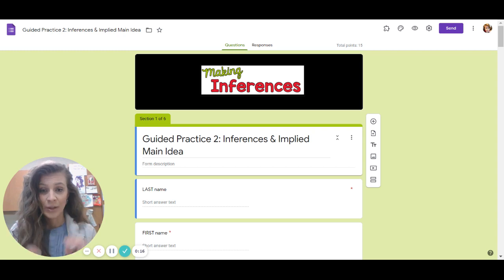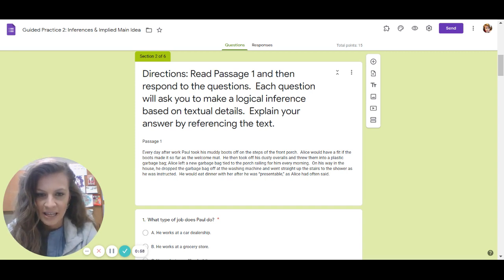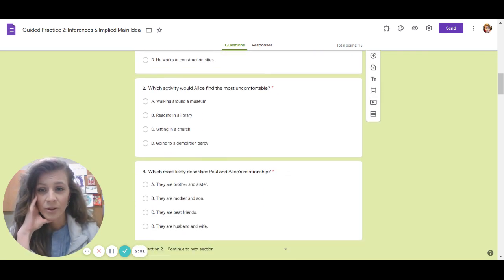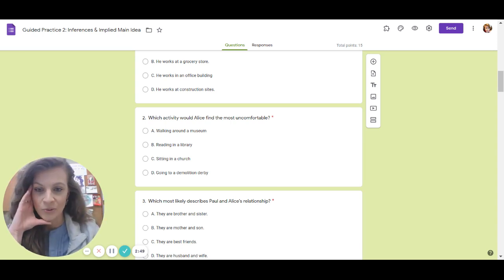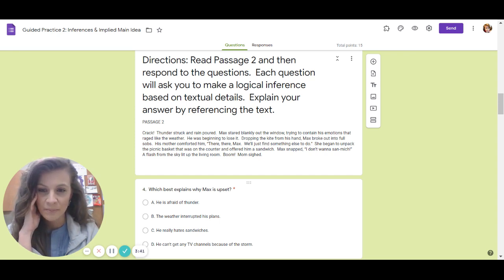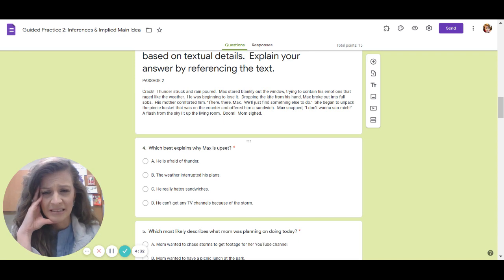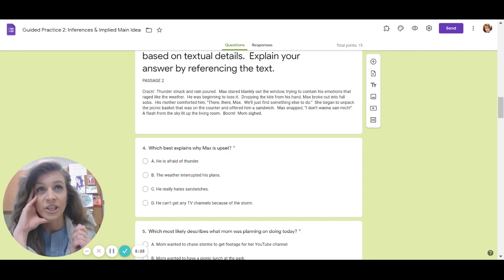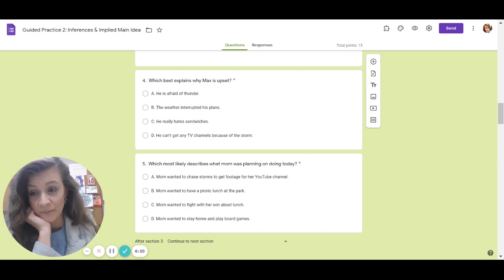(#1-5) Guided Practice 2: Inferences & Implied Main Idea